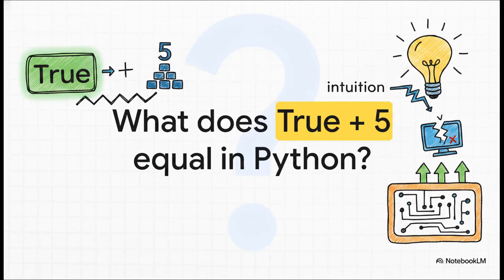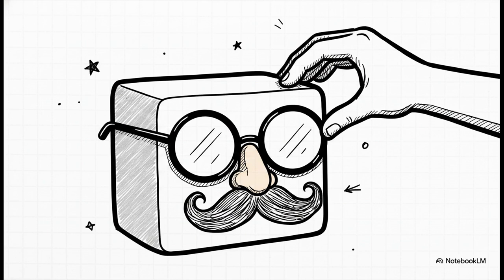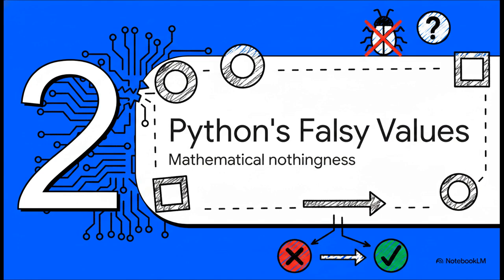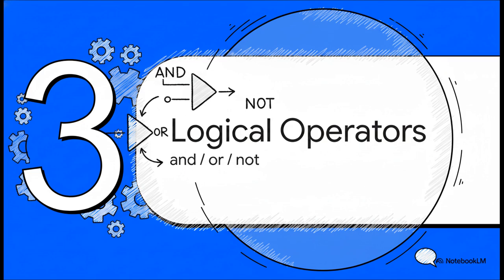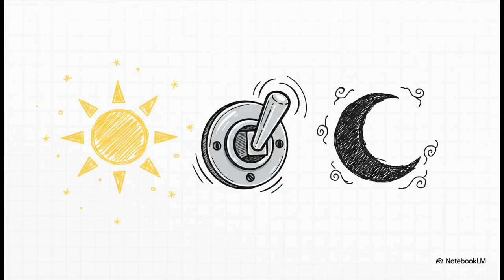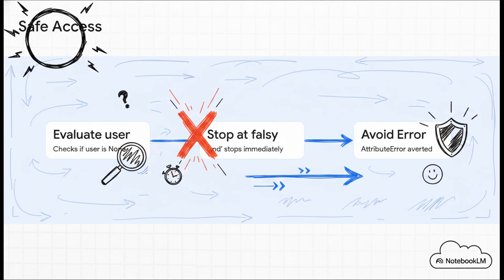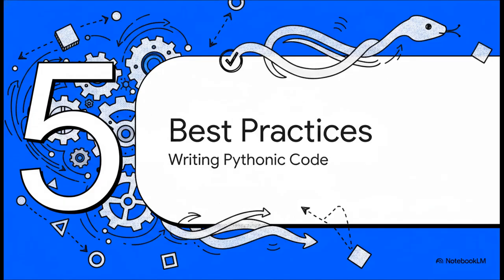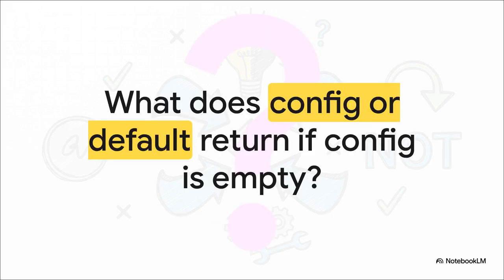Python Booleans — bool is a Subclass of int (+ All Falsy Values) | Ep 05 of 20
Python booleans are more powerful than you think. True equals 1 and False equals 0 — you can count Trues with sum()! This episode covers all falsy values, logical operators, and the short-circuit evaluation pattern every Pythonista should know.
What you'll learn: • bool as a subclass of int (upcasting) • All 10 falsy values in Python • and, or, not — with short-circuit evaluation • The 'x or default' pattern